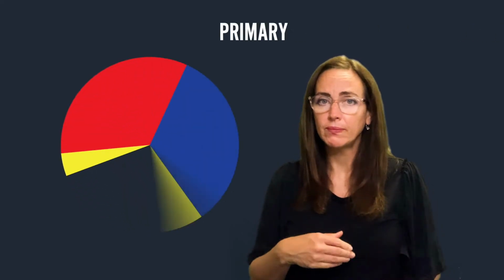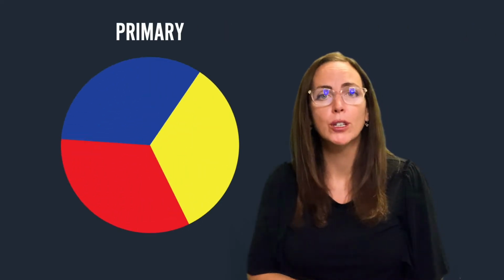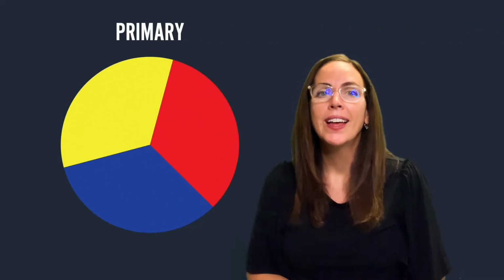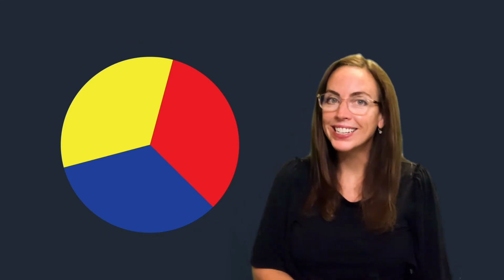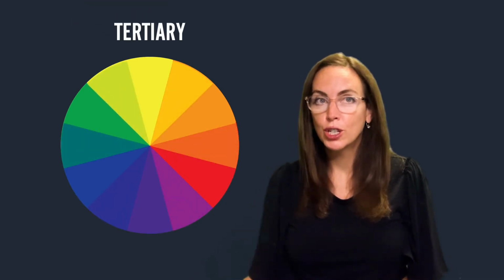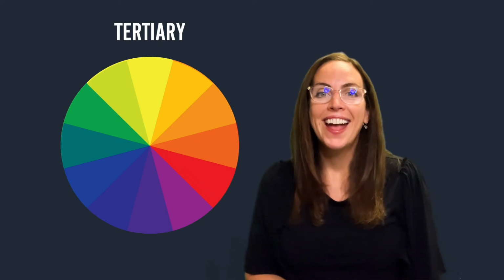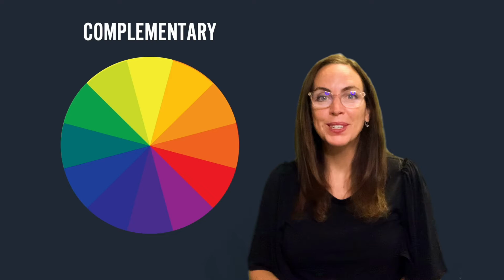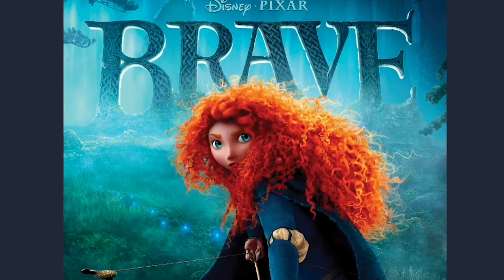Design Principle Contrast – Disney Edition!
Let's learn the design principles! This video highlighting *CONTRAST* will give you examples of black and white (Malicifent, Cruella), light and dark (Peter Pan, The Nightmare Before Christmas, Luca, Lion King, Little Mermaid), complementary colors (Brave, Raya, Alladin, Onward), big and small (Beauty and the Beast, Princess and the Frog, Lion King, Pinocchio, Frozen [La Reine de Neiges]), textures (Princess and the Frog, Beauty and the Beast), fonts (Oliver and Company, The Wonderful World of Mickey Mouse, California Adventure).

💡 WANT DESIGN IDEAS? 💡

📖CHAPTERS 📖

0:00 Intro
0:47 Black and White
2:11 Light and Dark
3:13 Complementary Colors
5:06 Big and Small
6:11 Textures
7:15 Fonts
7:38 Outro